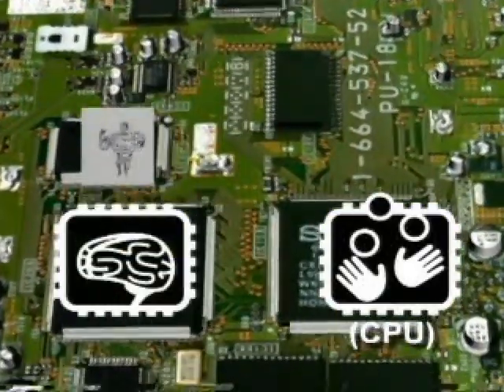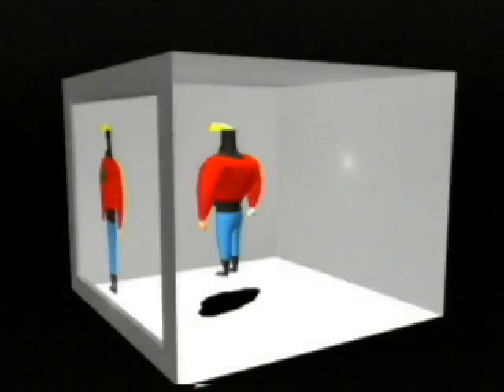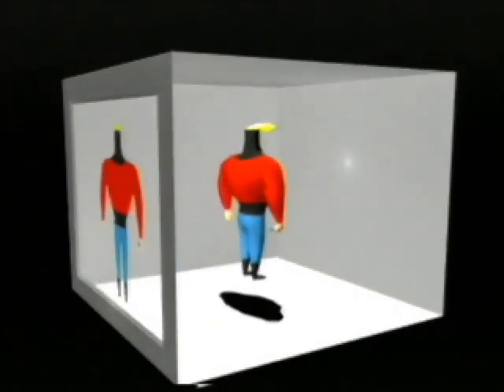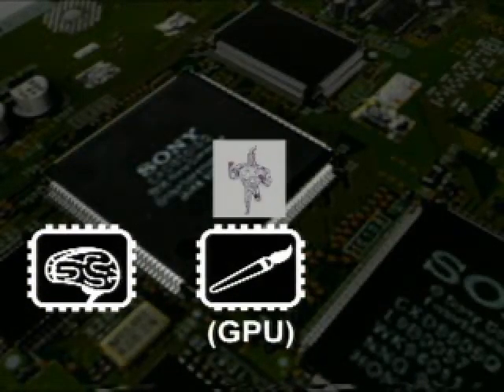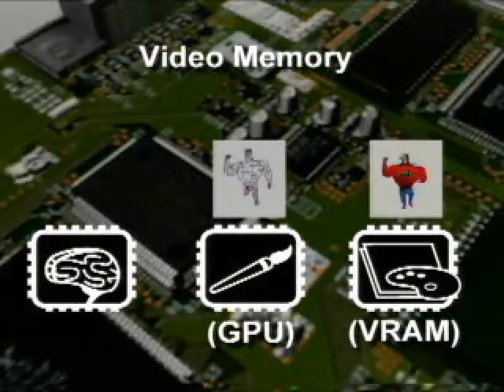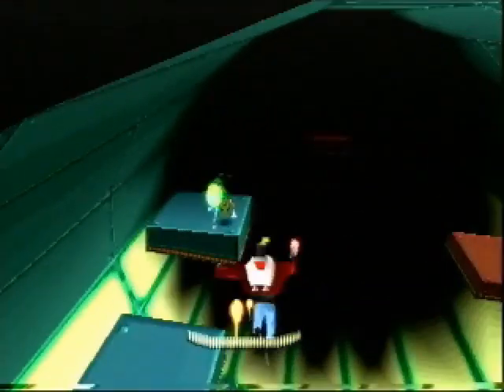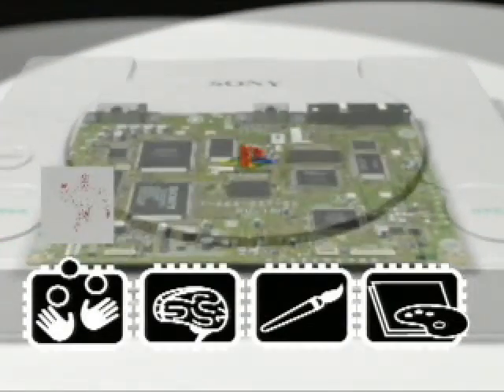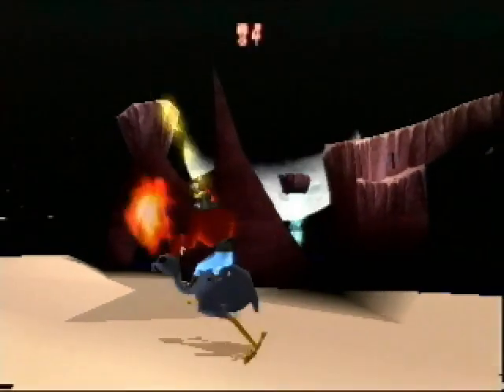What's inside a Sony PlayStation?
What's inside a Sony PlayStation? Source: PlayStation Underground Volume 2 Issue 3 demo disc..